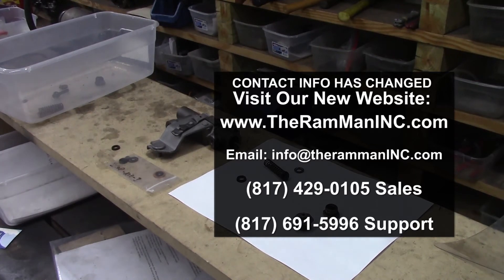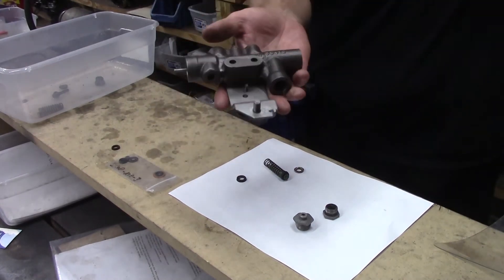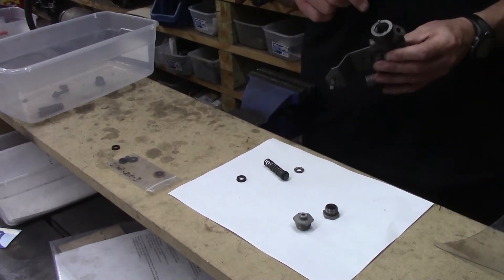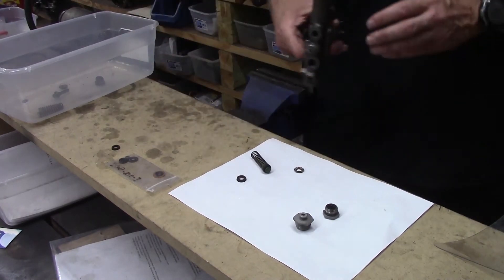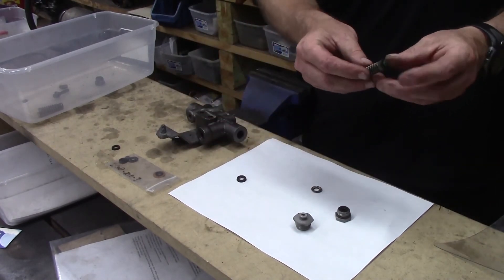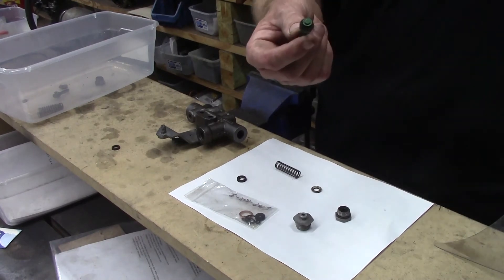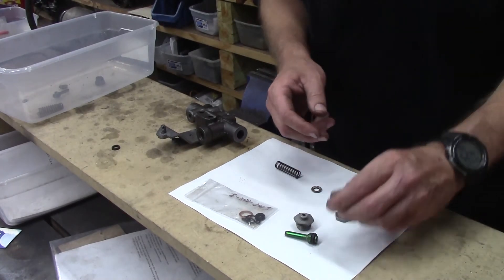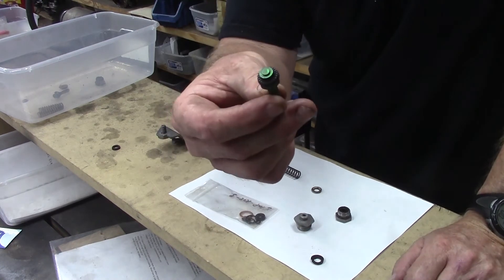PROPORTIONING VALVE REBUILDING